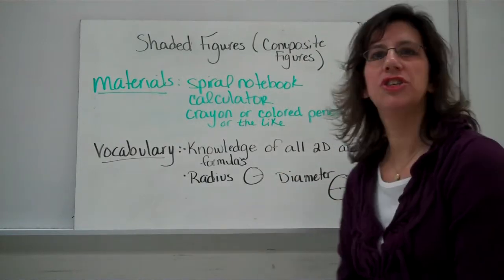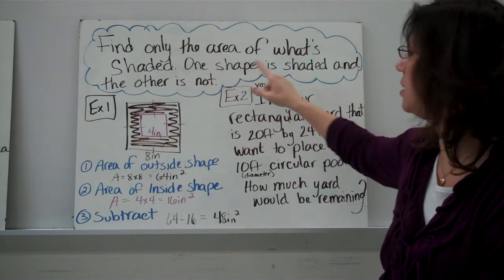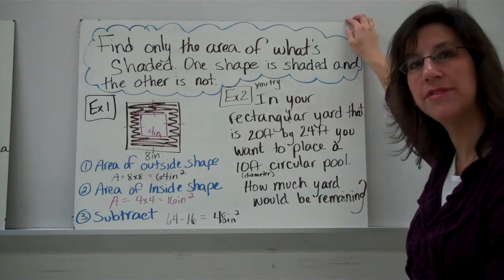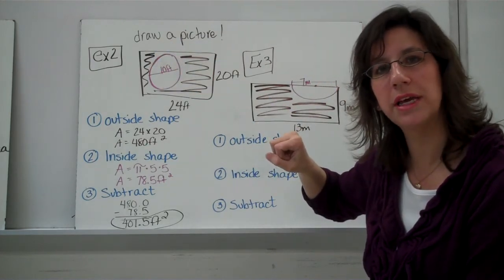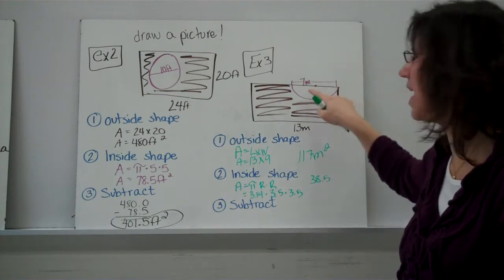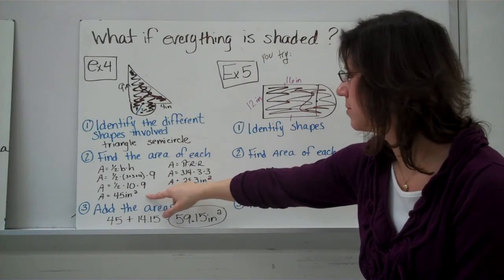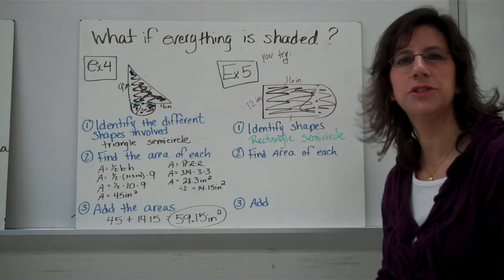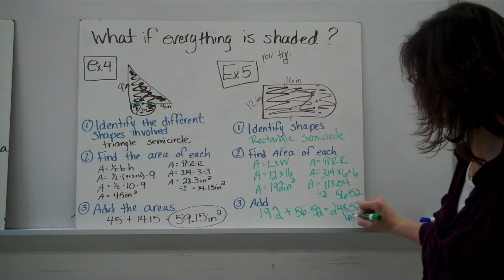Area of Composite Shapes.MP4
How to find the area of what is shaded in a composite figure.